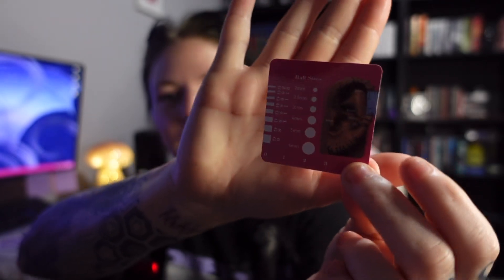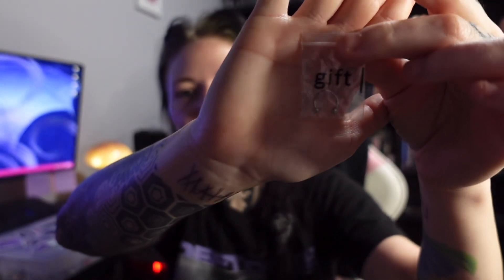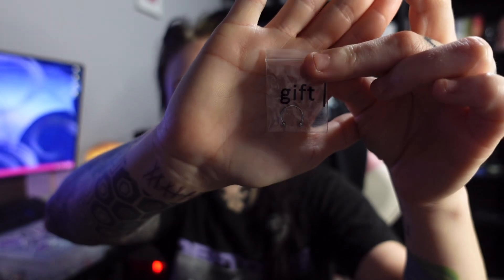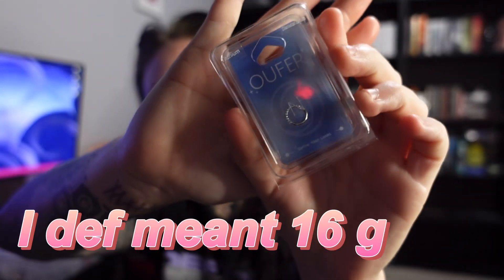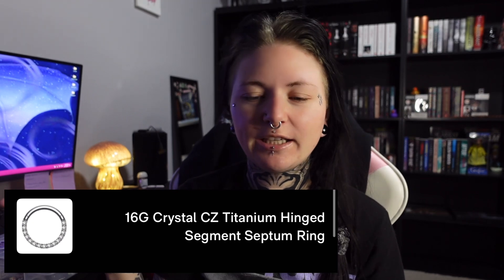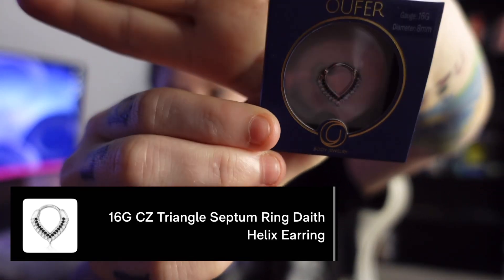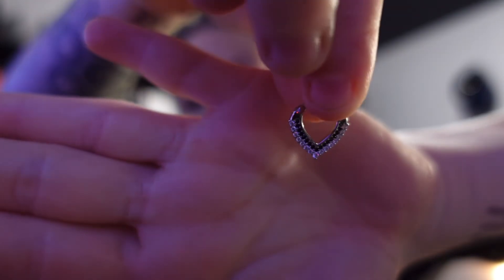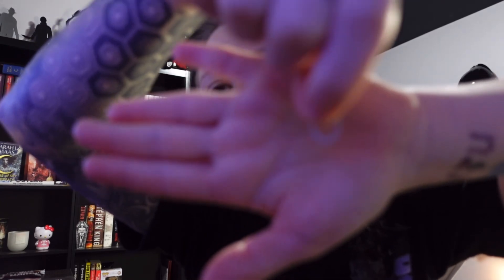stack my stretched septum with me :)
this is an olderish video, but I still wanted to post it. hope you enjoy